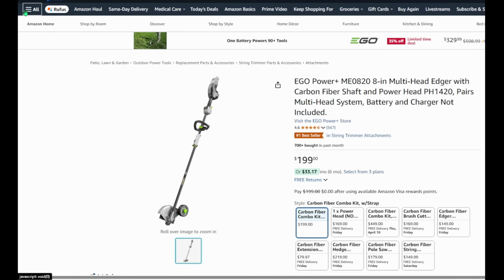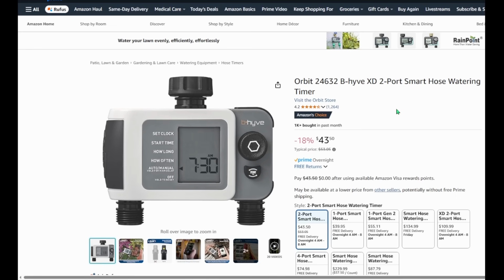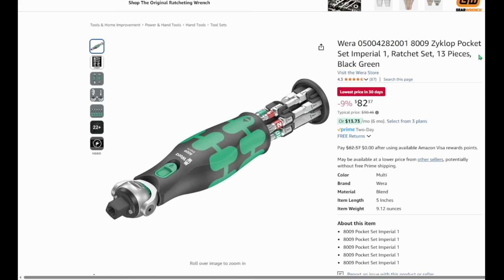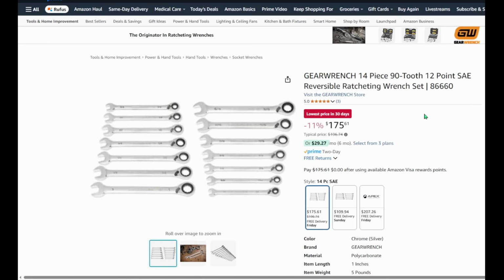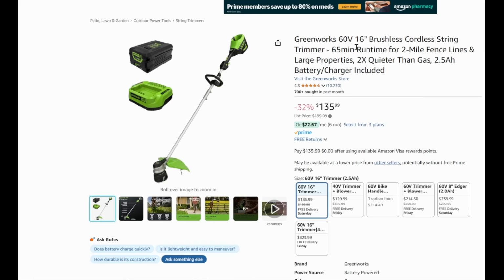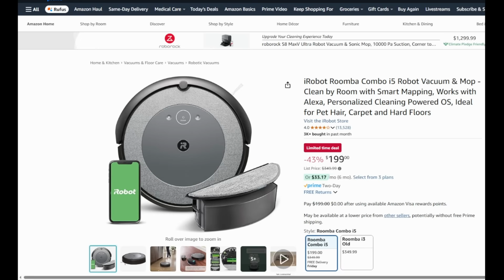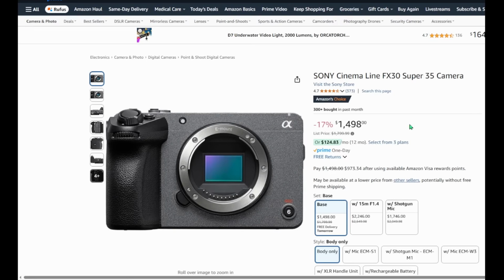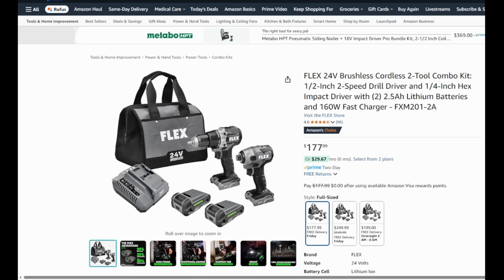GREATTT Tool Deals! Amazon! DEWALT CRAFTSMAN WERA FLEX SONY FX3 GARMIN EGO LEGO CAPRI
EGO Power+ ME0820 8-in Multi-Head Edger

FLEX 24V Brushless Cordless 2-Tool Combo Kit

Greenworks 2000 PSI 1.2 GPM Pressure Washer

Pony Jorgensen 33808 E-Z HOLD 8-Inch Hobby/Craft Clamp, Orange

DEWALT DWHTTR510 5-in-1 Multi-Tacker

EGO POWER+ Electric Lawn Mower, Self-Propelled

SKIL 14 Amp Plunge and Fixed Base Router Combo — RT1322-00

Dewalt DWHT83550 TOUGHSERIES Construction Jack

Orbit 24632 B-hyve XD 2-Port Smart Hose Watering Timer

EGO POWER+ Electric Lawn Mower, Cordless

Capri Tools 1/4 in. Drive 6-Point Socket Set

GEARWRENCH 1/4" Drive 120XP Dual Material Handle Flex Head Teardrop Ratchet

3708040 Soft-Face Mallet "Simplex" 40mm with Fibre-Glass Handle of Nylon

Greenworks 24V Brushless 1950 in./lbs Impact Driver, 1/4-inch Hex Variable Speed

Wera 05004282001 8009 Zyklop Pocket Set Imperial 1, Ratchet Set, 13 Pieces, Black Green

DEWALT 20V MAX XR Biscuit Joiner, Brushless

CRAFTSMAN CMHT68005 CFT 18PC PRECISION MULTI BITS

Hultafors HT5533 Deluxe Tool Backpack

Astro Tools 78344M 10pc 3/8" Drive Mid-Length Pinless Universal Impact Sockets

CRAFTSMAN Mechanics Tool Set, SAE, 3/8 Inch Drive, 10 Piece (CMMT34563)

GEARWRENCH 14 Piece 90-Tooth 12 Point SAE Reversible Ratcheting Wrench Set | 86660

Klein Tools 66050E Metric Socket Set, Impact with 1/2-Inch Drive, 12-Point Deep Sockets

DEWALT 20V MAX XR 8Ah POWERPACK

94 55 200 Anvil Shears 7, 87"

FLEX 24V Brushless Cordless 1/2-Inch 1,150 Ft-Lbs High Torque Impact Wrench Kit

IRWIN Quick-Lift Construction Jack, Hand Lifting Jack Tool

Greenworks 60V 16" Brushless Cordless String Trimmer

Amazon Basics 46,000 BTU Outdoor Propane Patio  Heater with Wheels

LEGO Creator 3 in 1 Forest Animals Red Fox Toys - Building Toys for Kids

Conair Fabric Shaver and Lint Remover, Battery Operated Portable Fabric Shaver

SanDisk 2TB Extreme microSDXC UHS-I Memory Card with Adapter

iRobot Roomba Combo i5 Robot Vacuum & Mop - Clean by Room with Smart Mapping

Sony Alpha FX3 ILME-FX3

SONY Cinema Line FX30 Super 35 Camera

LEGO Star Wars Millennium Falcon A New Hope 25th Anniversary Collectable Model

Google Pixel Buds Pro 2 - Wireless Earbuds with Active Noise Cancellation

Garmin inReach Mini 2, Lightweight and Compact Satellite Communicator

Oral-B iO Deep Clean + Whiten Rechargeable Electric Toothbrush